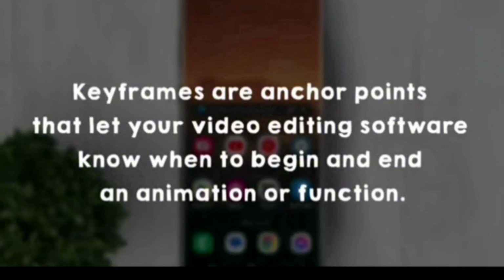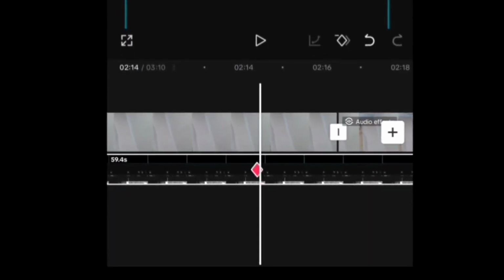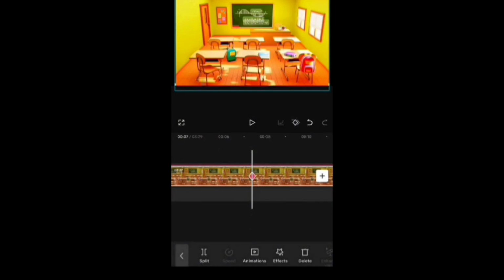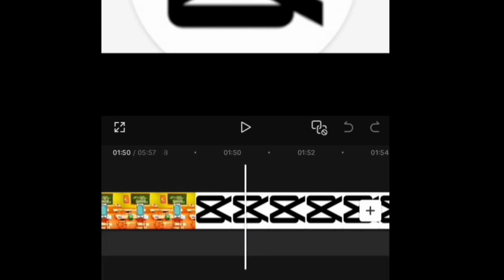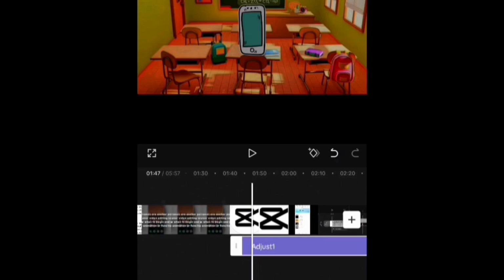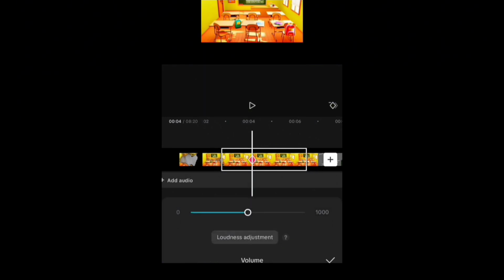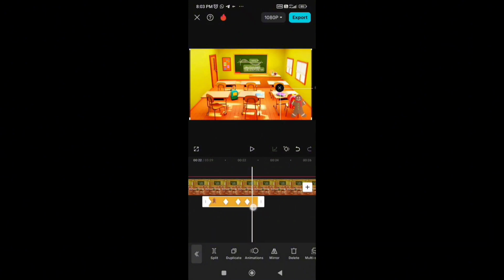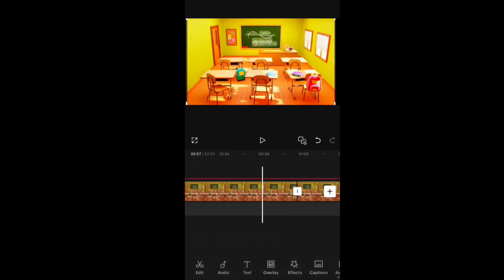Easy Key Frames Tutorial. How to Use Key Frames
In this comprehensive tutorial, we dive into the world of keyframes, a fundamental tool for animators and video editors alike. You’ll learn what keyframes are, how they function, and why they are essential for creating dynamic animations and seamless video transitions.

How to Create Fake Realistic Background